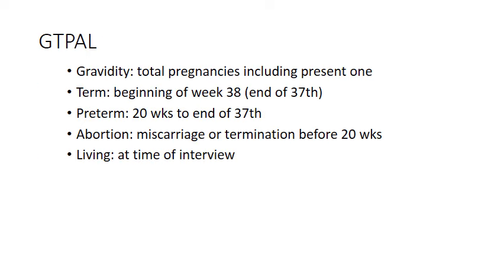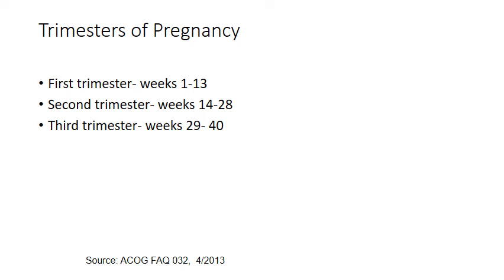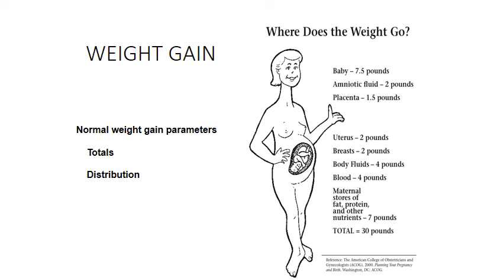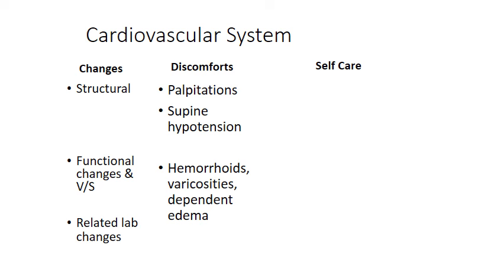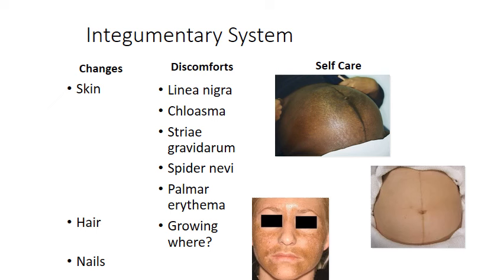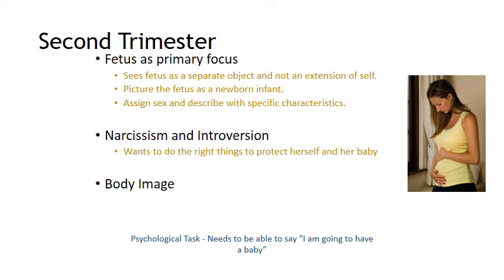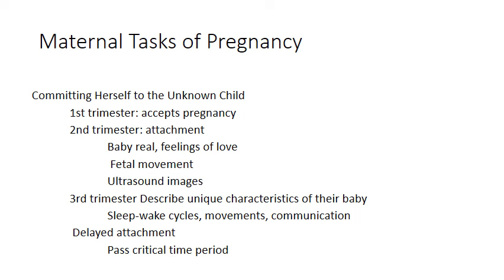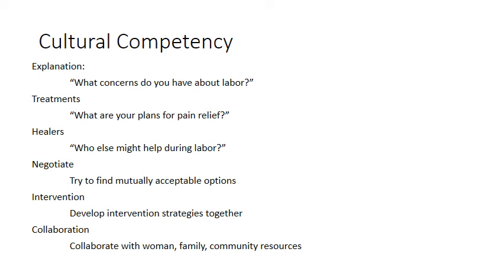Physiology of Pregnancy and Prenatal Care studentsvoiceover